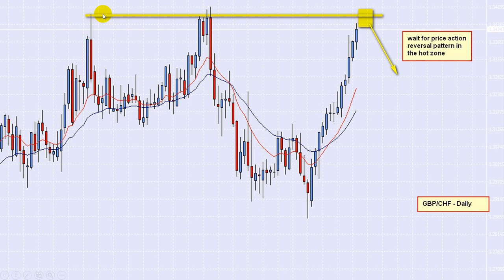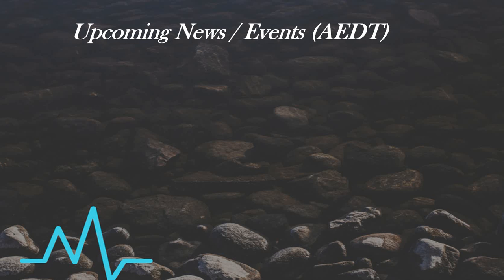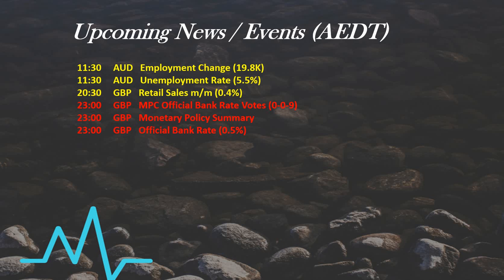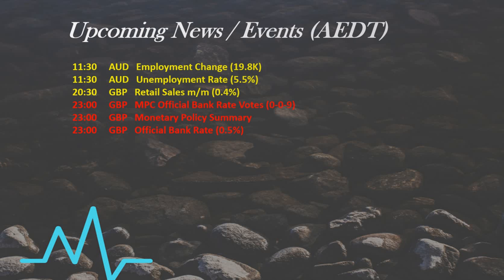The Daily Call with Cristian Moreno Mar 22, 2018